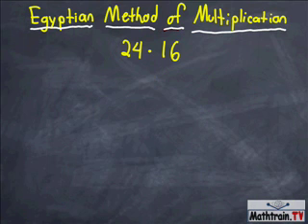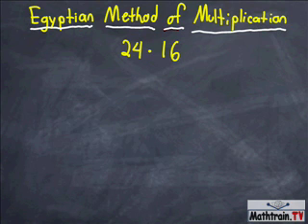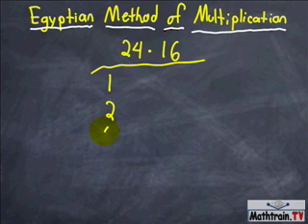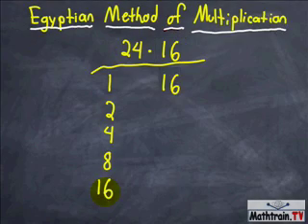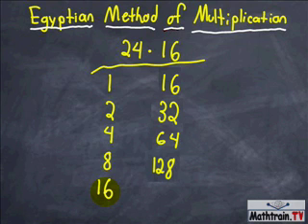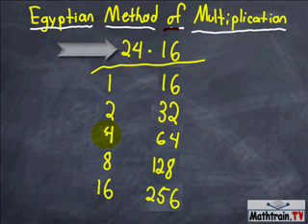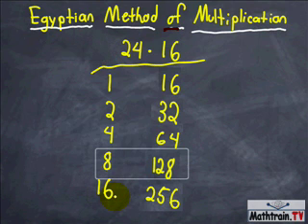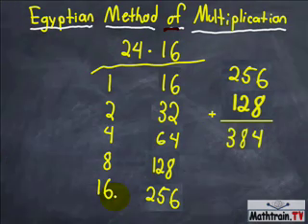Egyptian Method of Multiplication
6th grader, "Pablo", makes his Mathtrain debut showing us the Egyptian Method of Multiplication. A student-created tutorial from Mathtrain.TV.

Mathtrain.TV is a free, educational "kids teaching kids" project from Mr. Marcos & his Students at Lincoln Middle School in Santa Monica, CA.